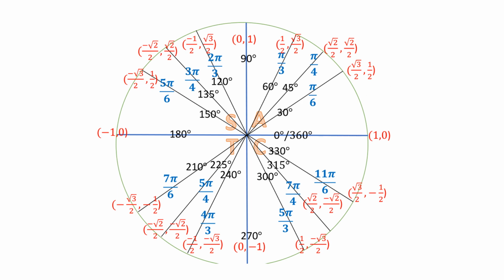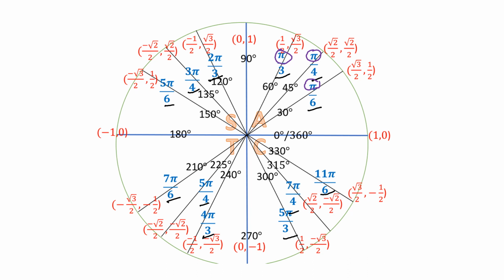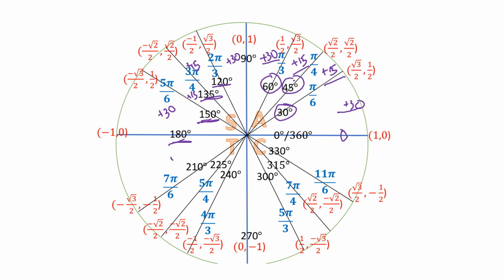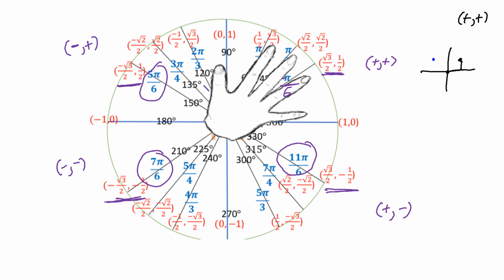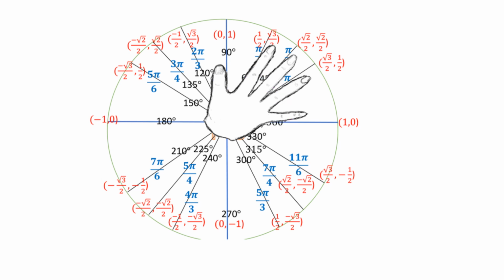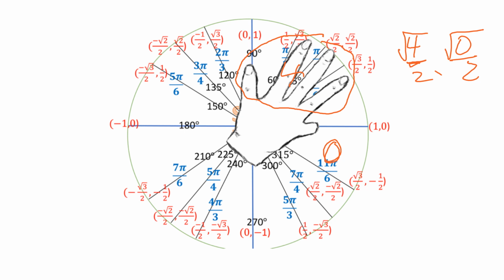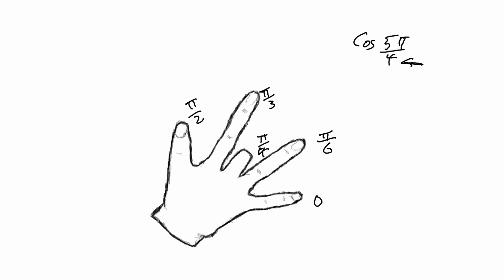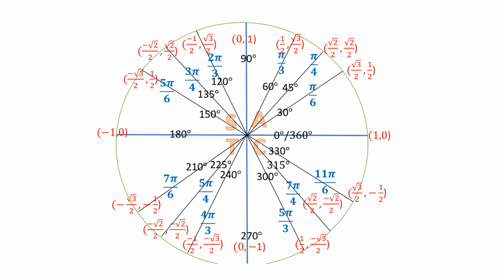memorizing the unit circle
The video goes through more on how to use and memorize the unit circle to evaluate trigonometric values.  Timestamps are included below.